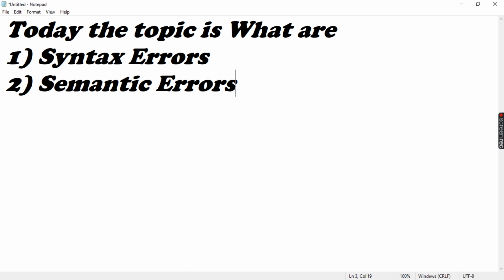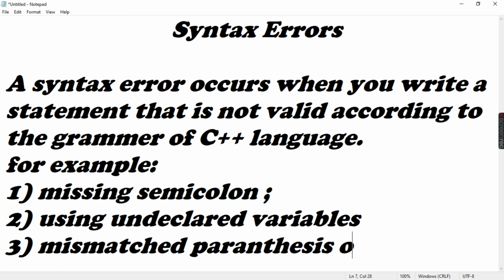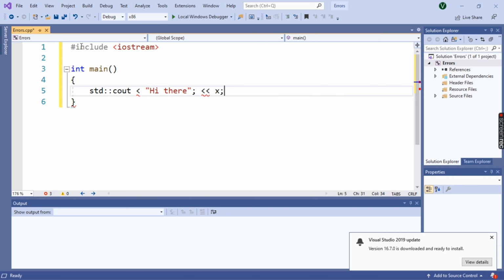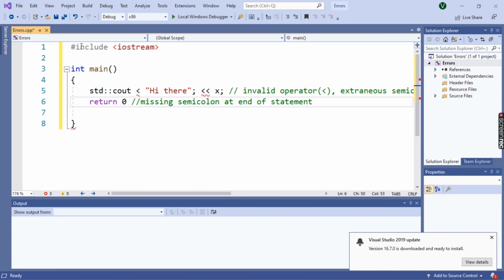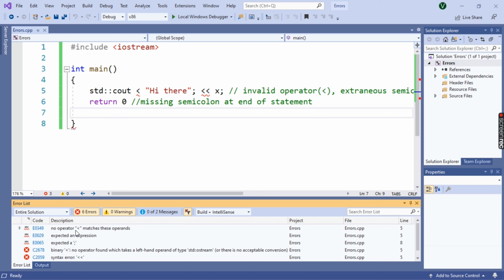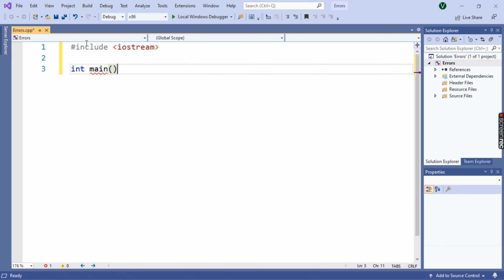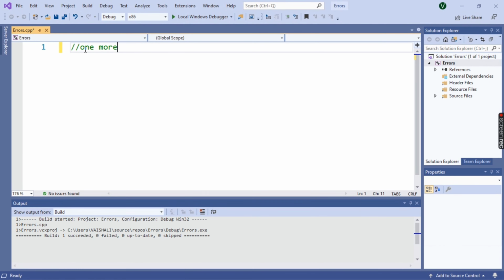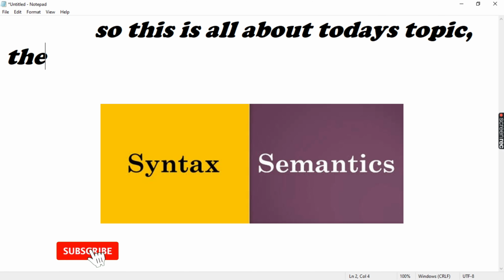Debugging C++ Programs | Syntax Errors | Semantic Errors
In this Video Tutorial we will see the two basic errors in C++ Programming , that are Syntax Errors and Semantic Errors.